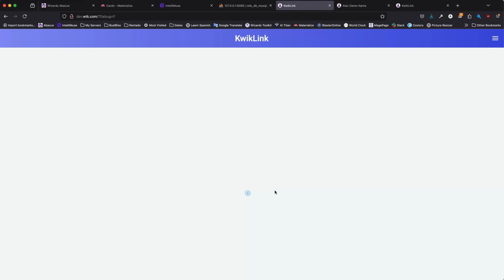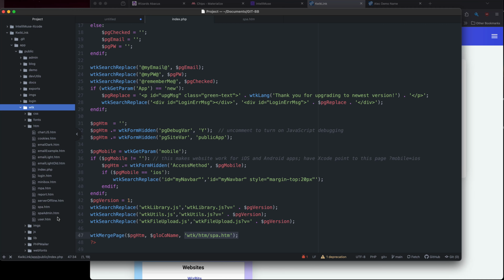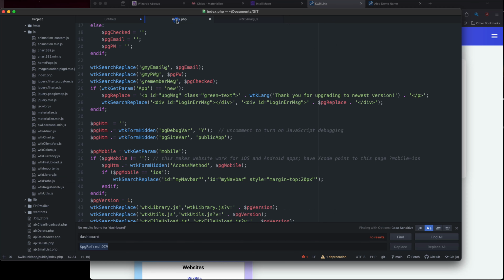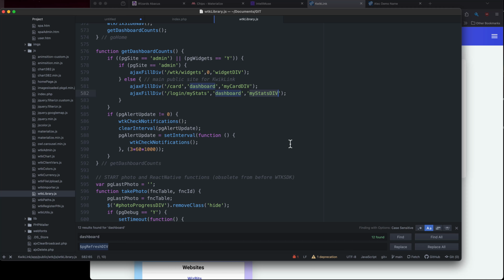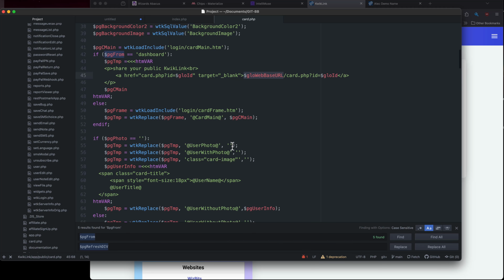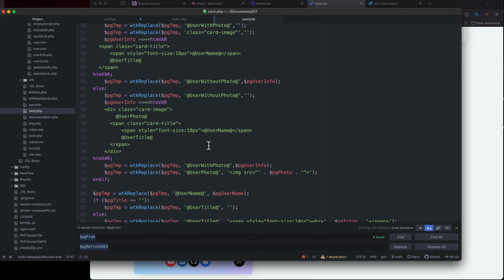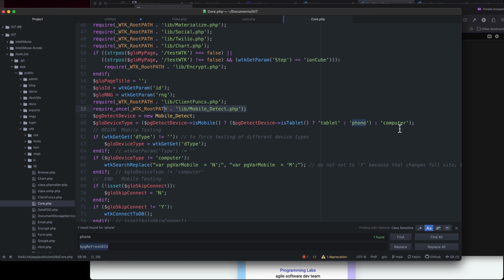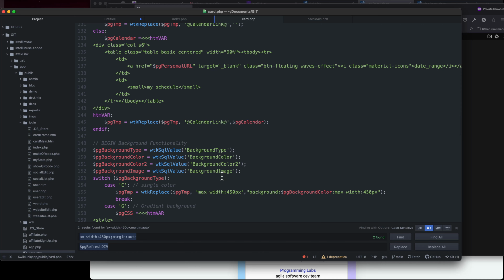Build in Public - KwikLink UIX and Navigation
The main page was moved to the Dashboard to save all users a couple of steps.  The KwikLink card is split into two HTML templates so it can be displayed on the dashboard as well.

AJAX is used to retrieve the card and statistics and use that information to fill the DIVs in the Dashboard.

In this video I also show how Mobile-Detection can be used to customize your code so it looks different on phones or tablets than it does on computers.

00:00 Intro and review of prior version
00:13 Visual review of how finished UIX looks
01:34 SPA.htm template with Dashboard design
02:22 JavaScript used for logging in, security testing, and app verifying
03:44 ajaxFillDiv used for AJAX retrieval of information and filling of DIVs
08:04 Responsive Design so looks good on phones
08:30 Mobile_Detect options regarding phone brands, tablets, and OS

Wizard's Toolkit is a low-code development environment for PHP, SQL and JavaScript developers. As a rapid application development environment this can 10x your development process. This is part of a Build In Public which will offer a free LinkTree like SaaS, allowing anyone to have a personal web-card with all their links and social media sites listed. This is better than a business card and can be shared with anyone easily by letting them scan your QR code (once the Build In Public is finished).